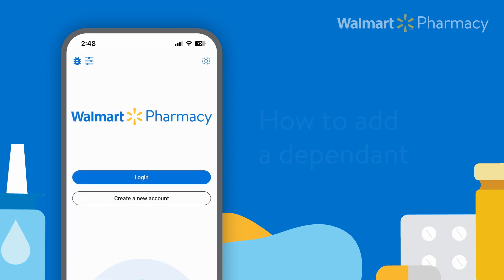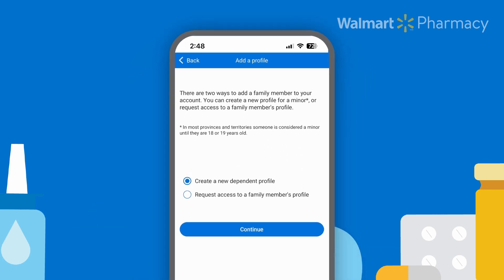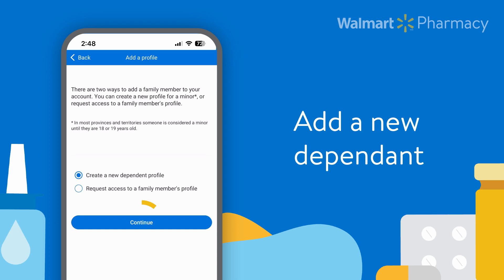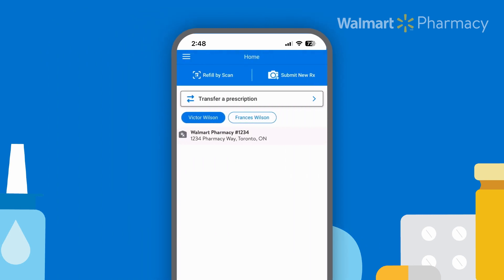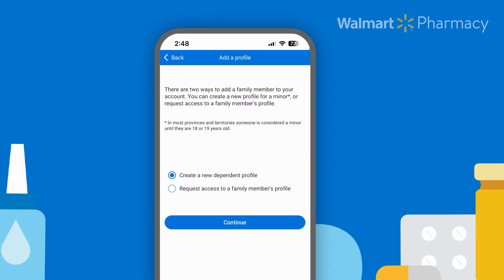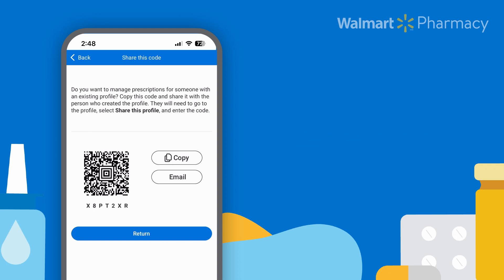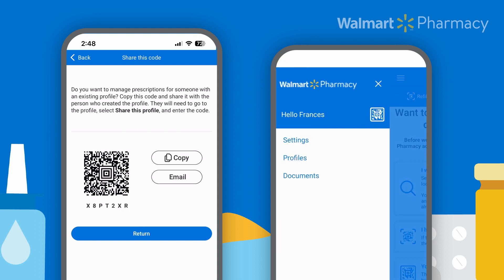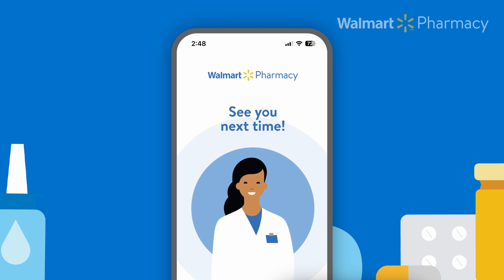Walmart Pharmacy app: How to add a dependant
You can manage prescriptions for a dependant with your Walmart Pharmacy online account. Watch this video to find out how to create a new account for them or add them if they already have an account.